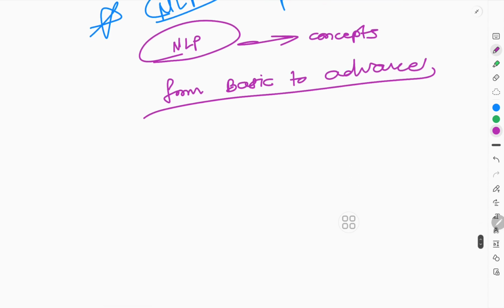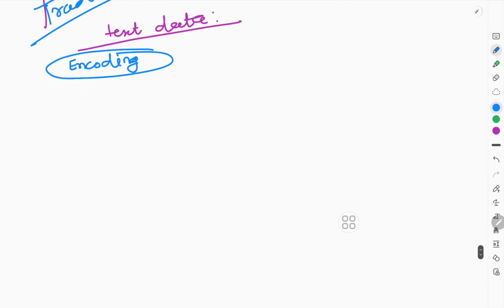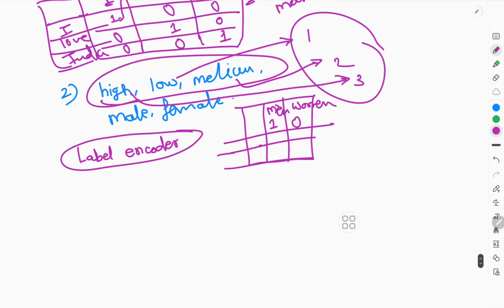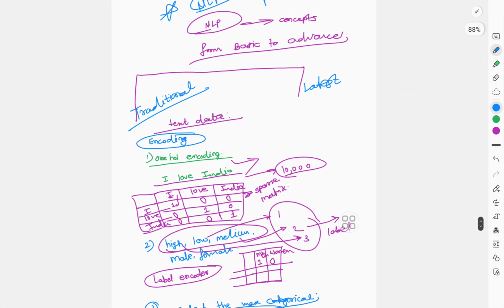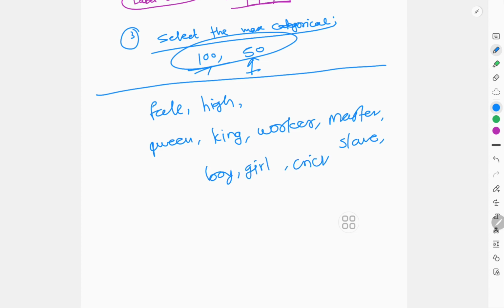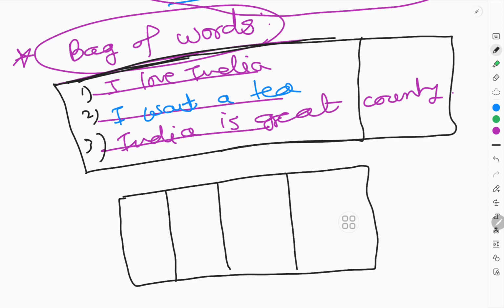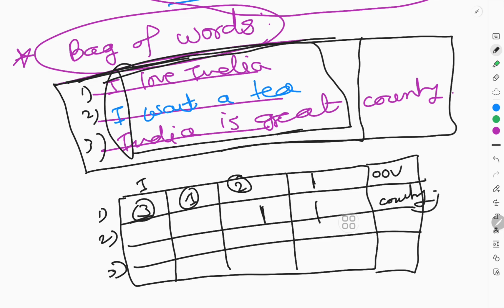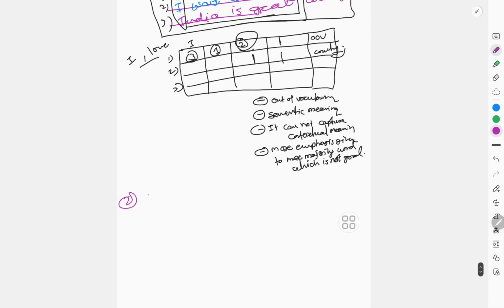word2vect glove fast text tfidf count vector// word embedding// word encoding // nlp part 1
word2vect glove fast text tfidf count vector// word embedding// word encoding // nlp